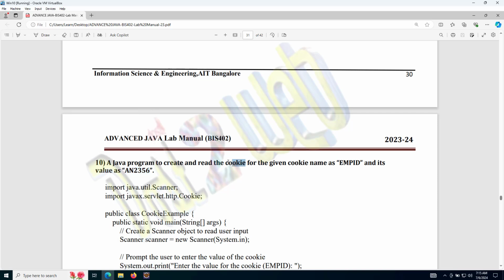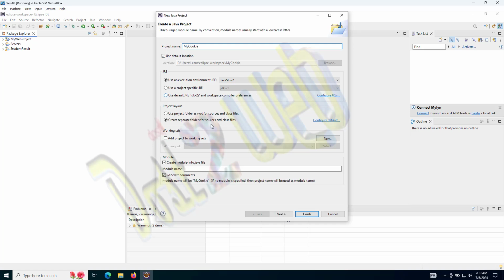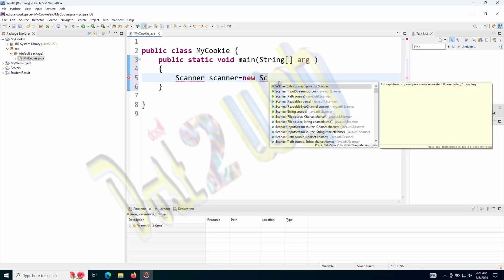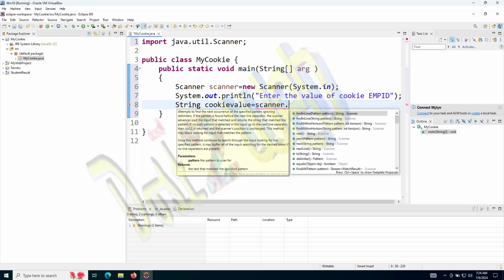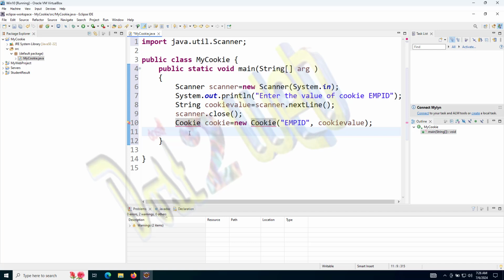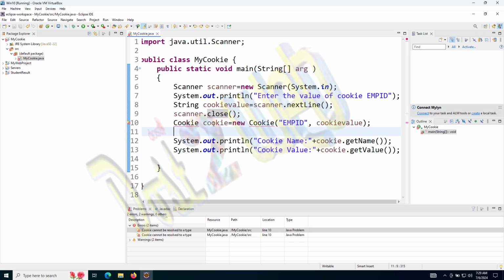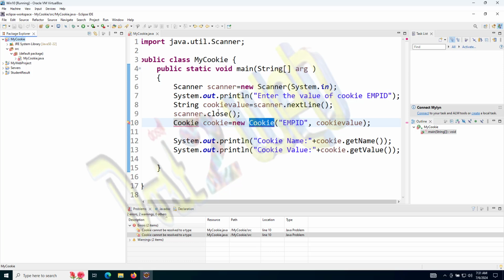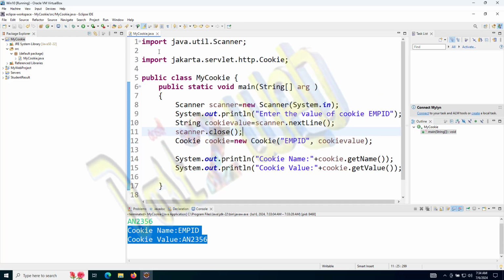Program 10-A Java program to create and read the cookie | BIS402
A Java program to create and read the cookie for the given cookie name as “EMPID” and its value as “AN2356”